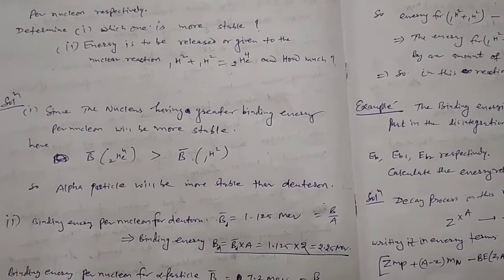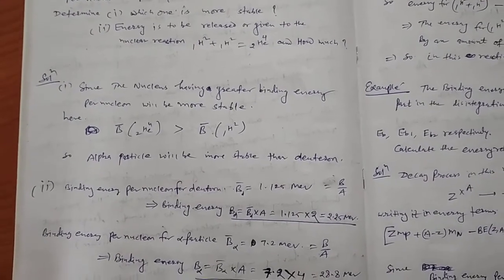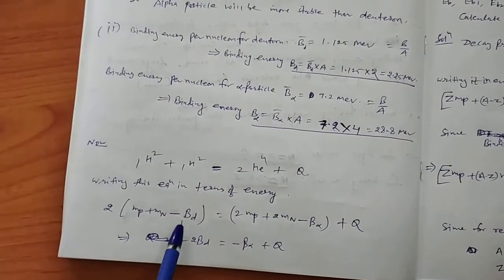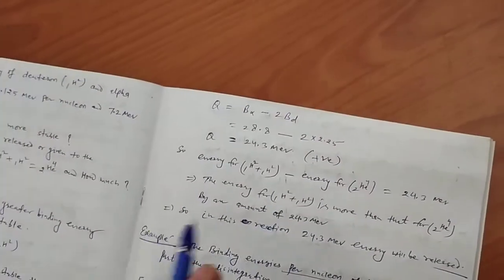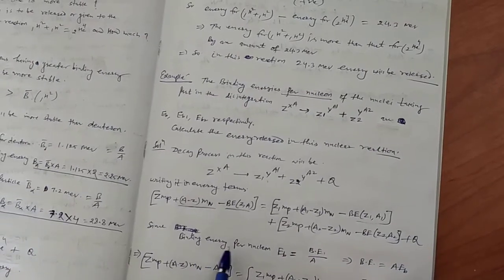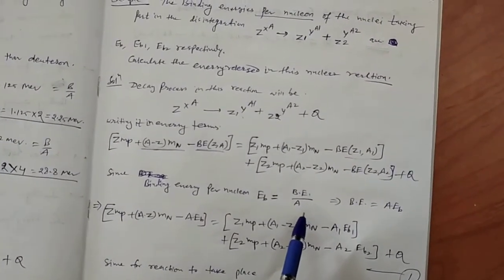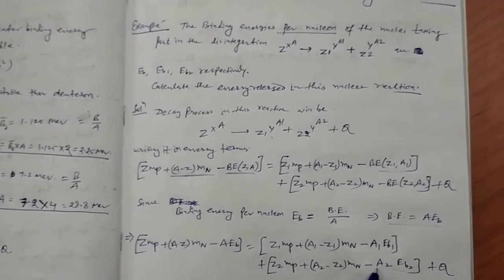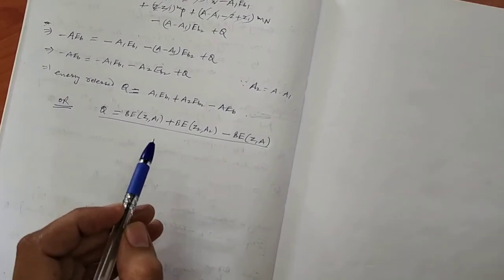binding energy per nucleon part2